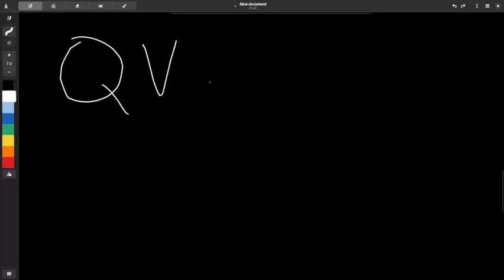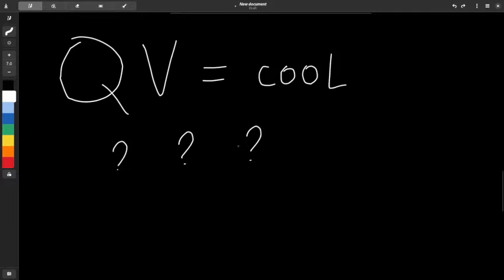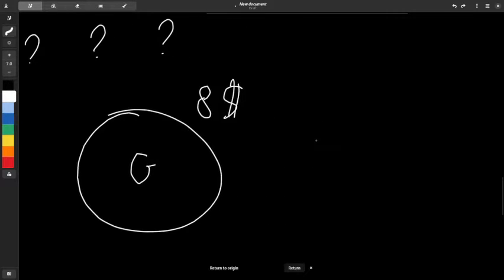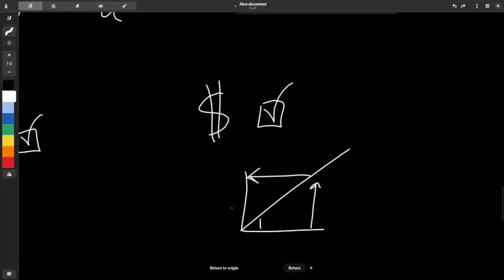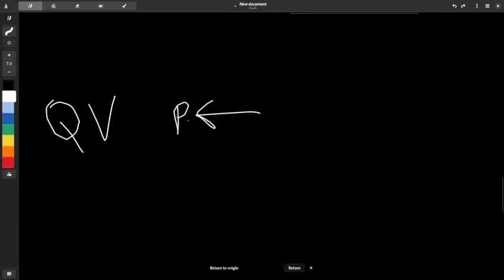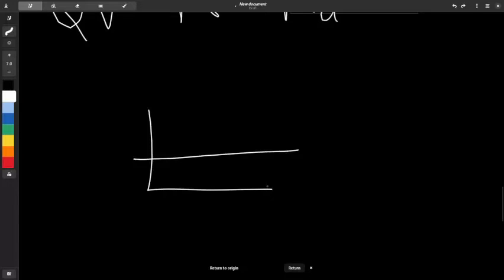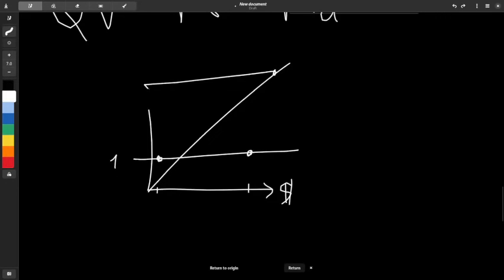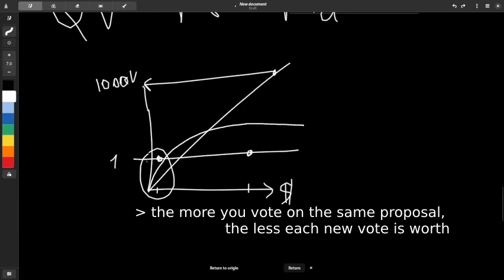quadratic voting intro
my first shot at explaining quadratic voting